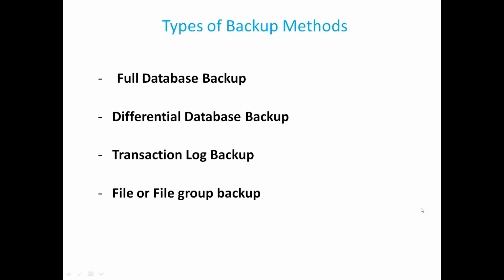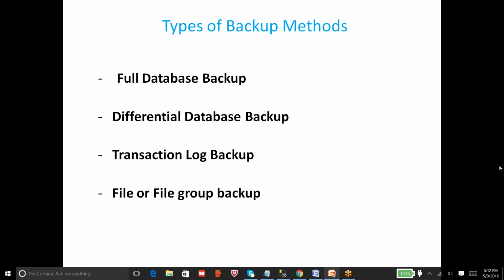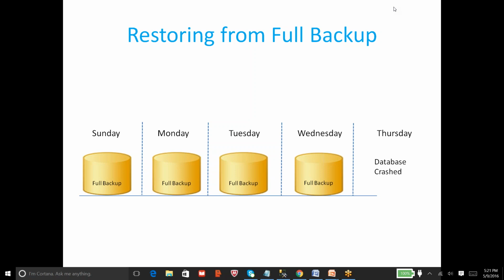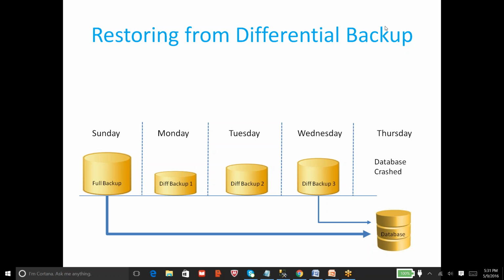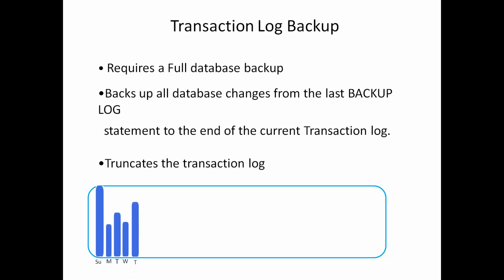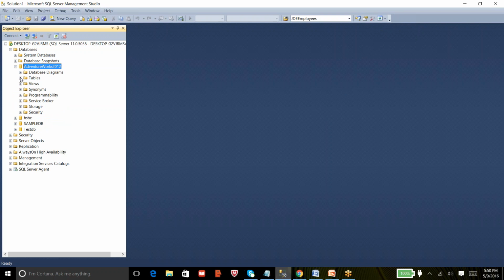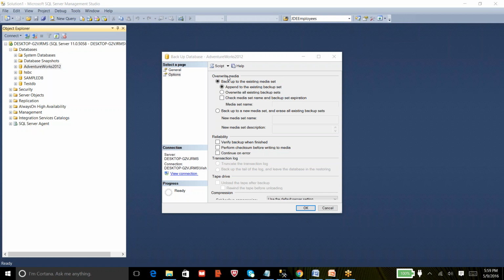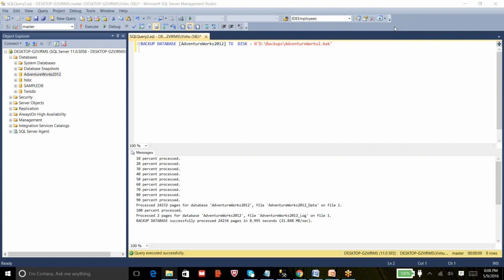SQL Database Backup Part 1